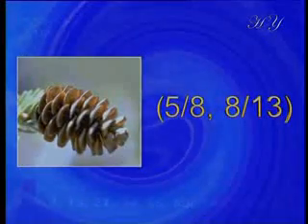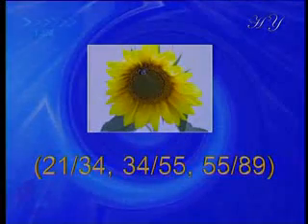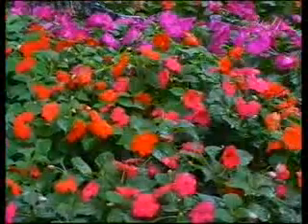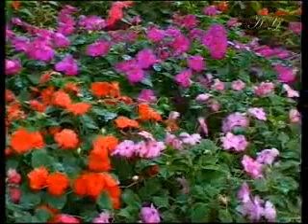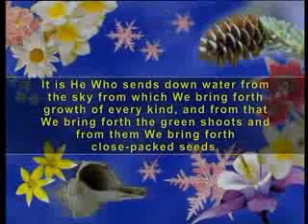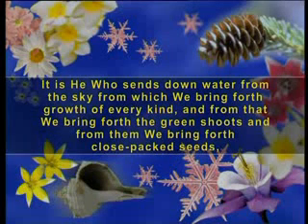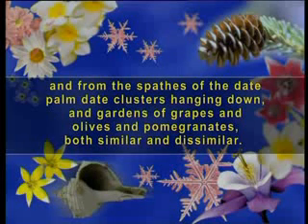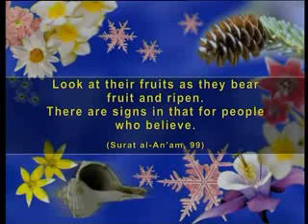the golden ratio leaves and the golden ratio ingilizce